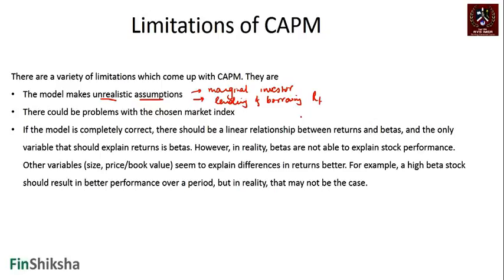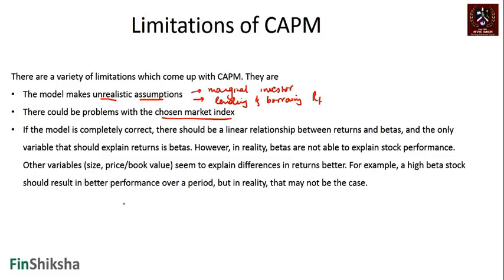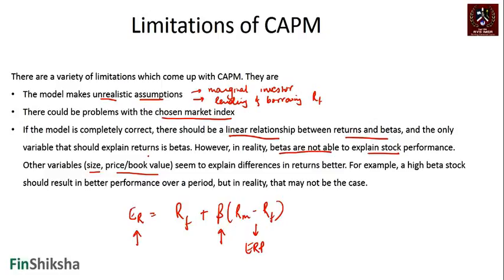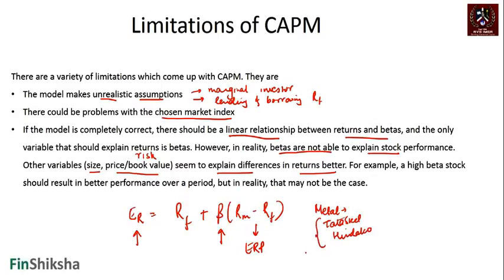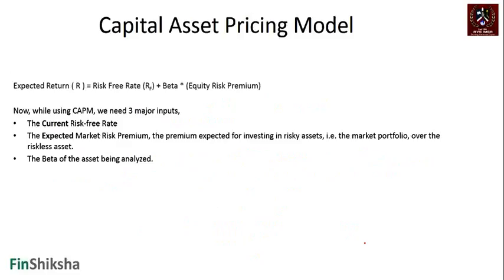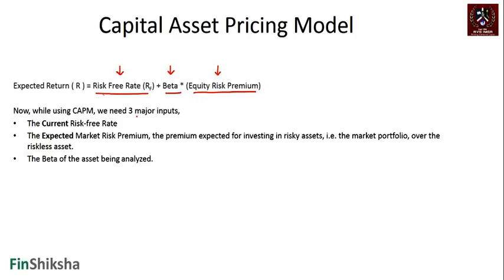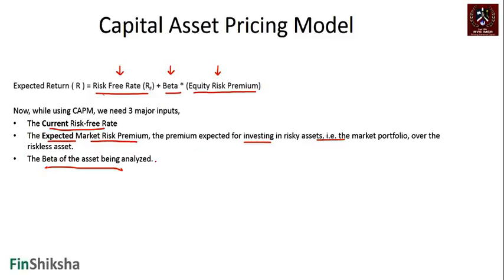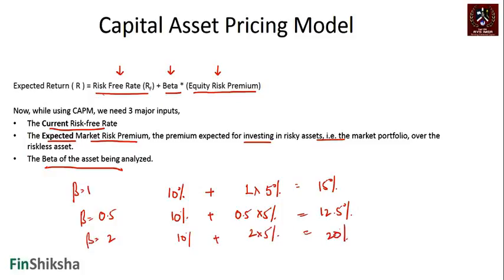Risk Free Rate